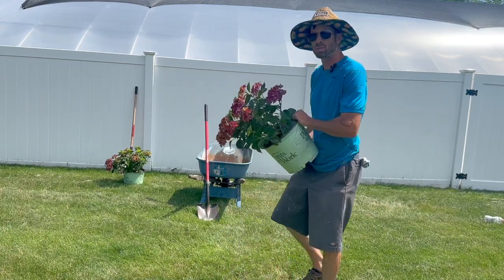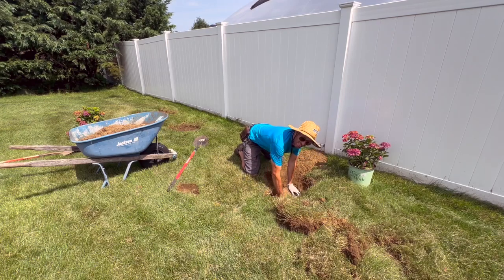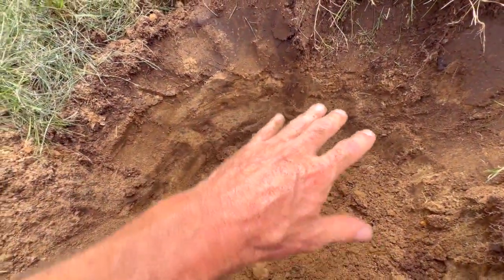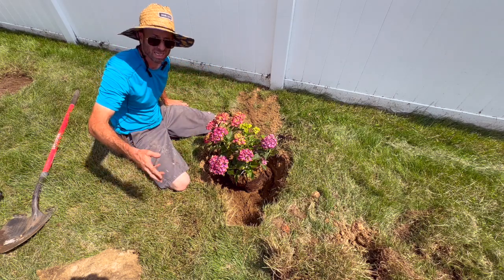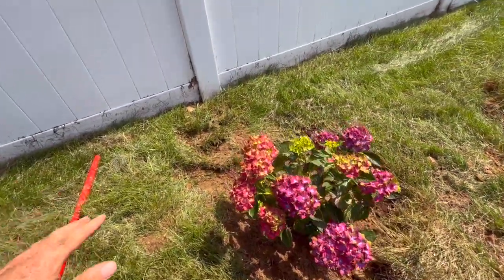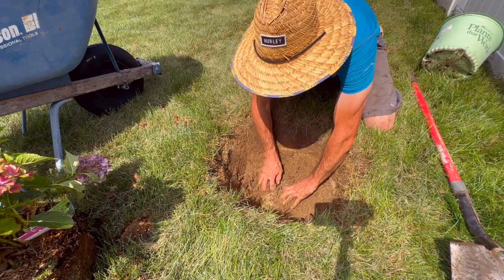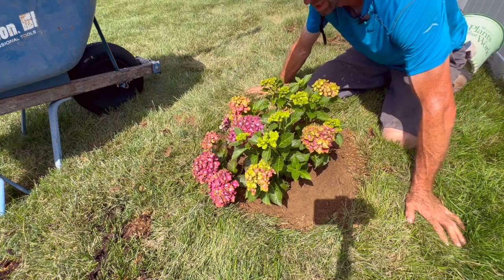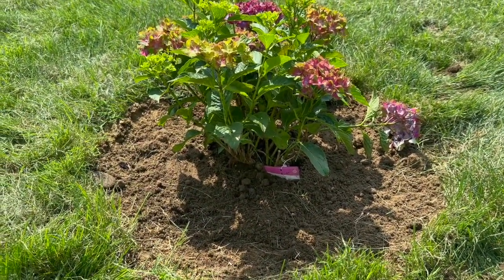The RIGHT WAY to Planting Perennials for SUCCESS.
Planting Perennials isn't difficult.  But there are a few simple steps to take that will help them flourish and grow faster.  I'll break them down for you and explain why.  Oh, and I'll always be using my absolute favorite hydrangea.  You won't believe these colors!